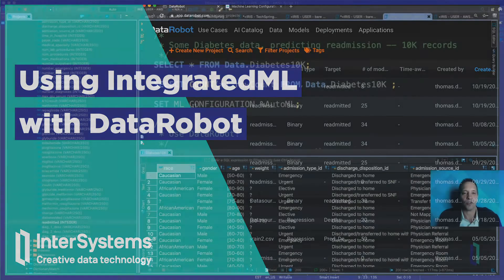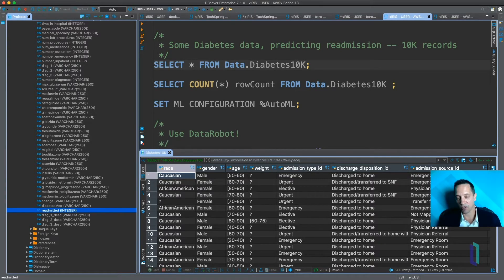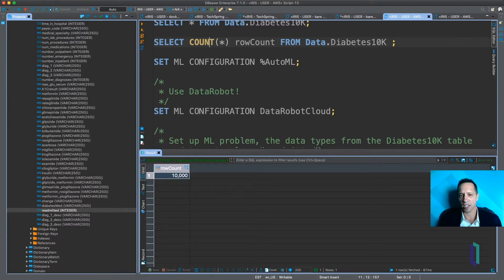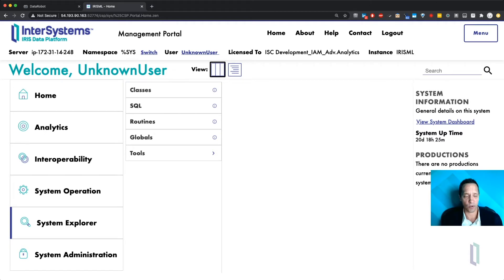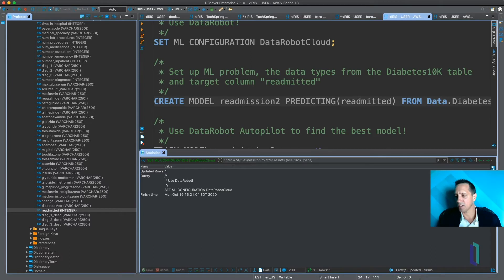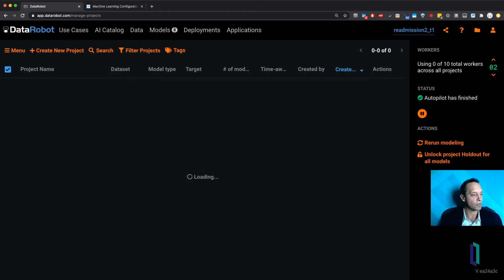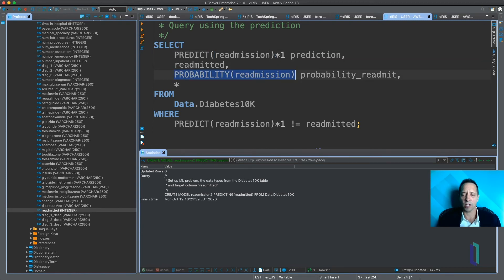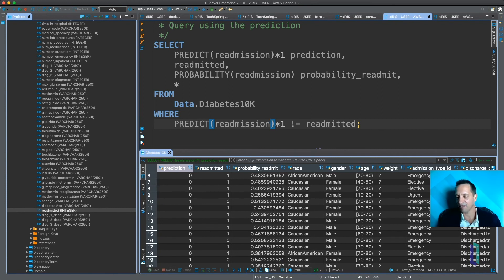Using IntegratedML with DataRobot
See how IntegratedML can leverage DataRobot — a best-in-class, third-party machine learning platform — to make predictions on a set of data.

Learn how to build predictive models with IntegratedML (learning path, 2h 30m)